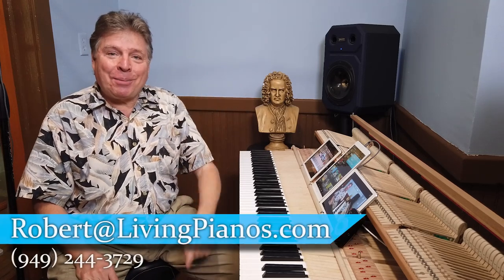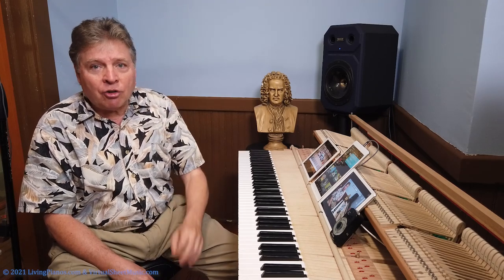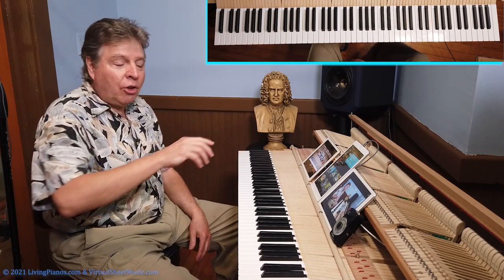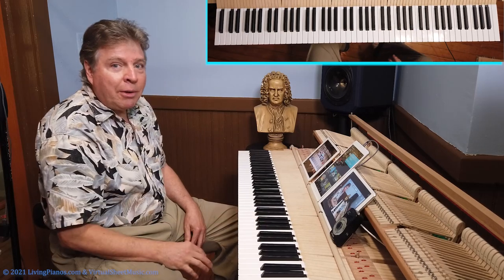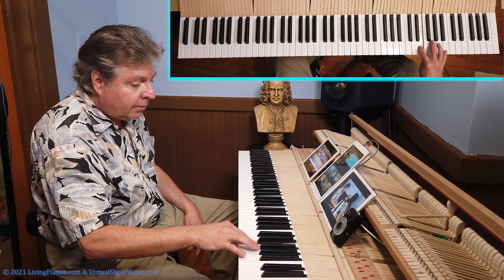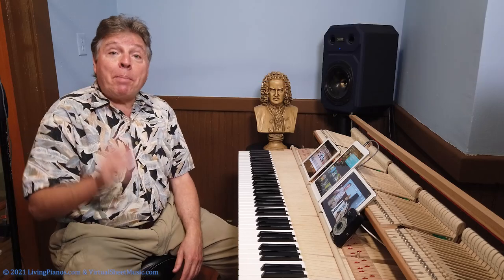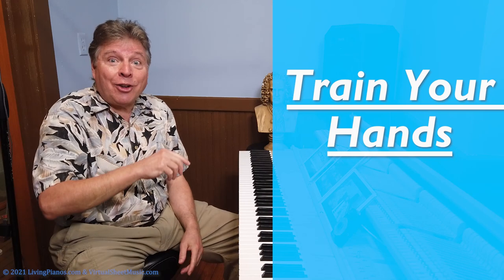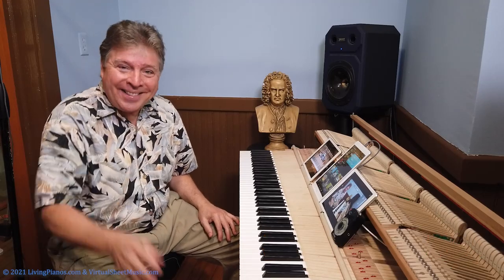The Secret of Thumbs in Arpeggios: A Piano Lesson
Welcome to Living Pianos.com, I'm Robert Estrin. The subject today is about achieving fast, smooth arpeggios by preparing your thumbs way in advance. You know what arpeggios are. But how do you play them fluently? Scales are hard enough with thumb and finger crossings. But with arpeggios, there is a secret to achieving smooth thumb crossings. In the left-hand you have fourth and third finger crossings. But going down in the left-hand or going up in the right hand, you have thumb crossings. I see so many students moving their whole arms for thumb crossings. They move their elbows in and out which disrupts the sound. It doesn't allow for playing fast. Many people find it helpful to reach with their thumbs. But by the time they do that, it's already too late!